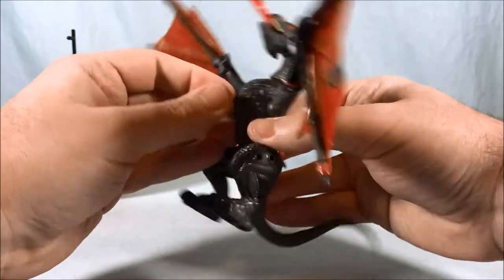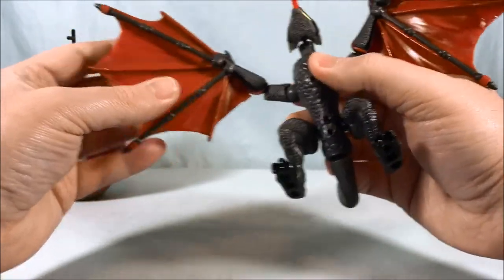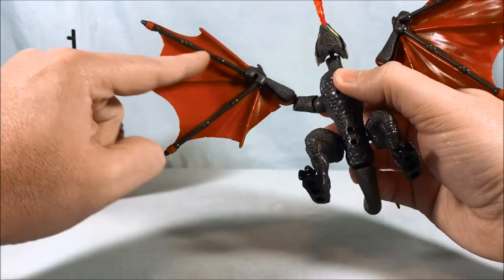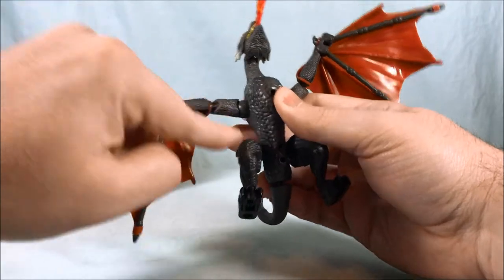Mega Construx Black Series Game of Thrones Drogon Review